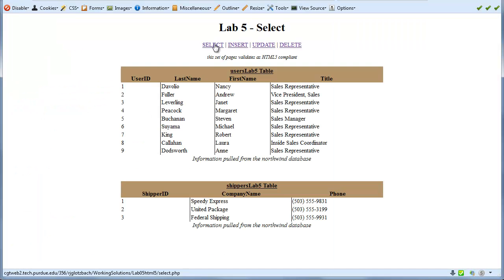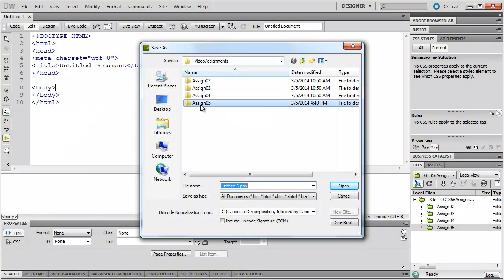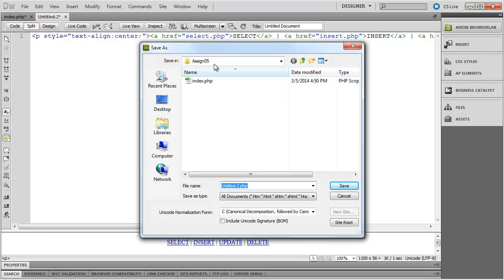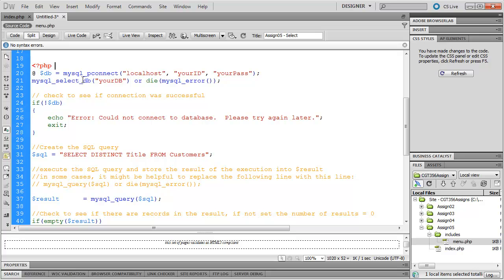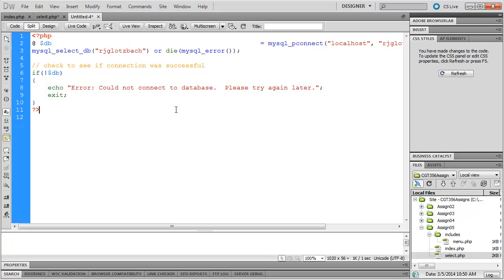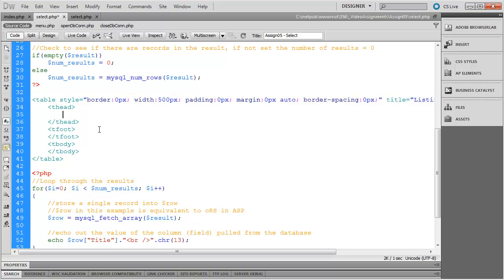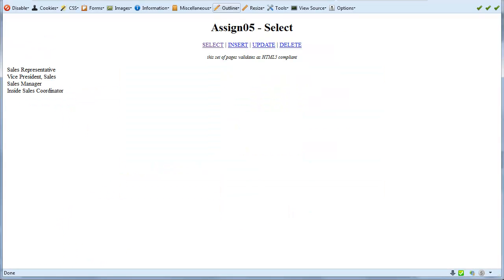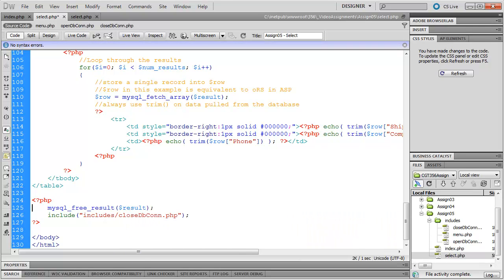Web Development: Purdue CGT 356 Assign05 Part1 PHP & SQL Select Demo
Part1: This video demonstrates of how to integrate PHP and SQL to create the index and select pages along with included files for a common menu, opening the database connection, and closing the database connection.